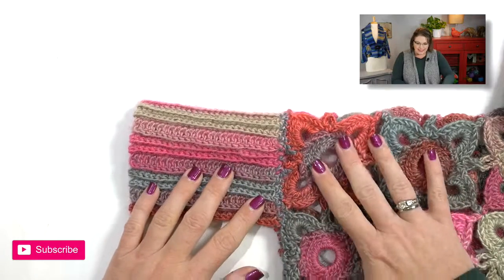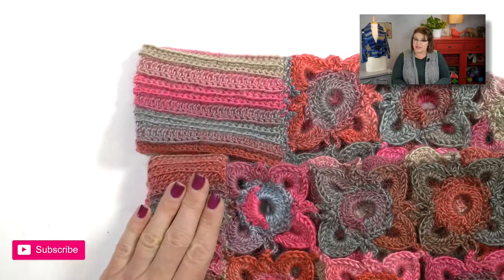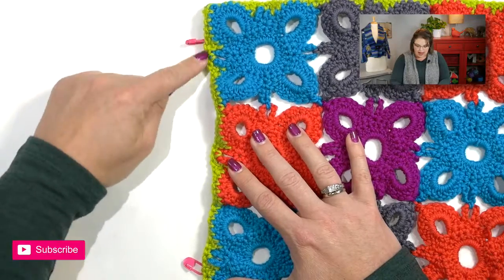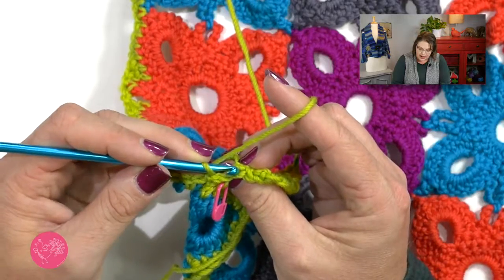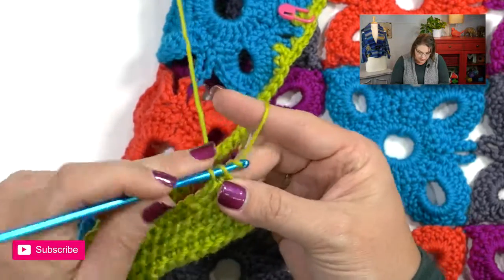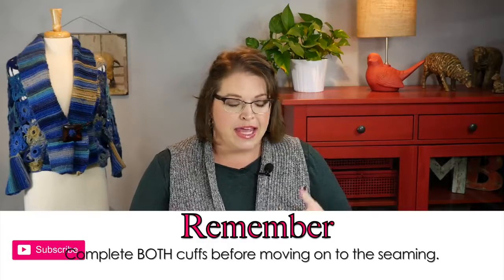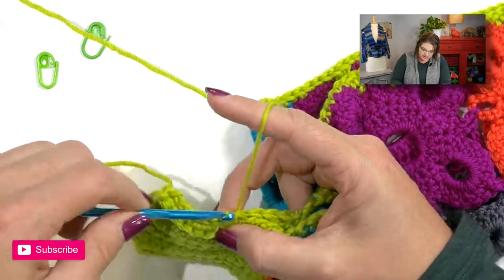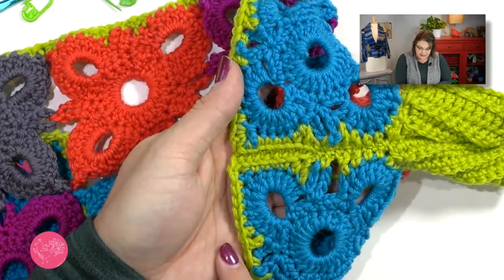Marly's Granny Square Cardigan Crochet Along Video 4 Cuffs and Seaming Left Hand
Follow along with he 2016 CAL with a free crochet pattern by Marly Bird. This wonderful style has the look of a cardigan but the easy fit and coziness of a shrug. Use the shaded Unforgettable™ yarn for motifs that have interest and a garment that will coordinate easily in your wardrobe. This CAL is JAYGO (join as you go) so it makes a great project for traveling.